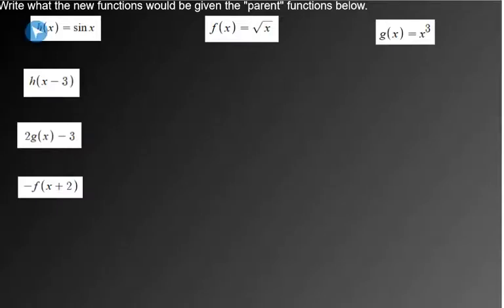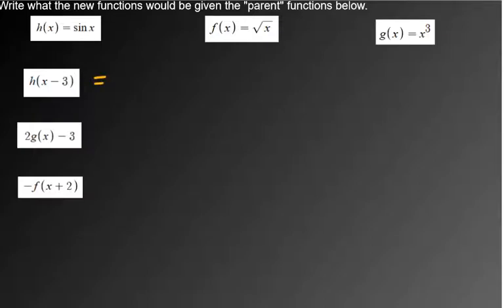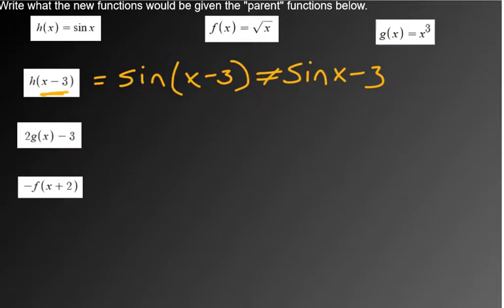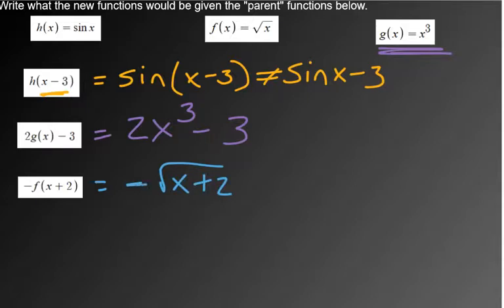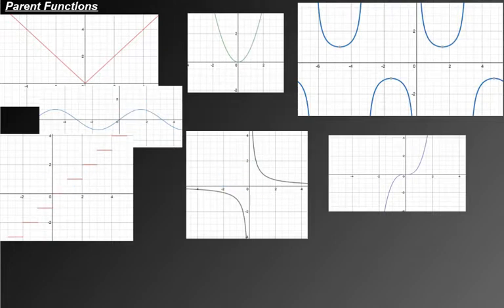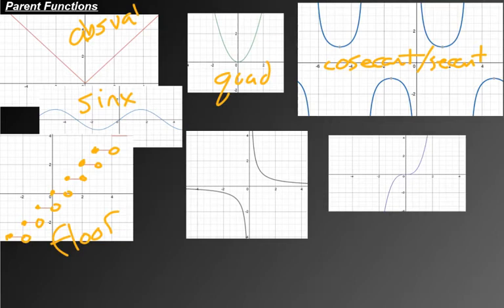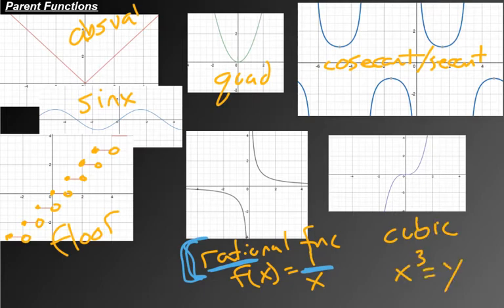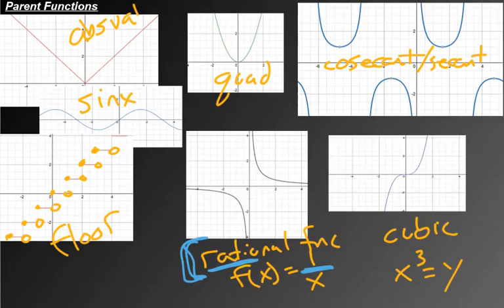Ch 2.4 - Algebra 2 What Is A Parent Function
In this video I just give a brief intro to what a parent function is.